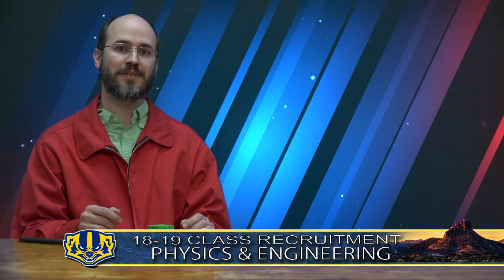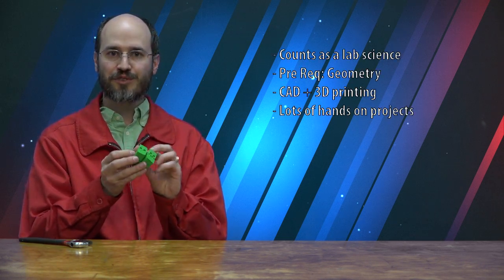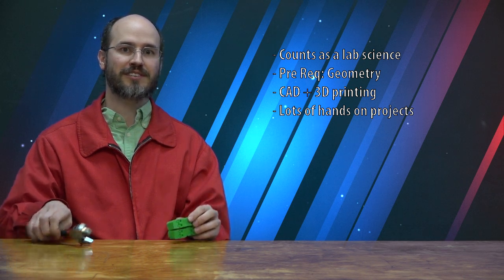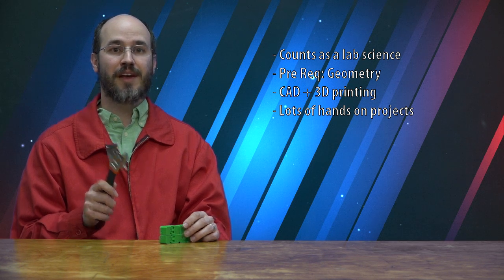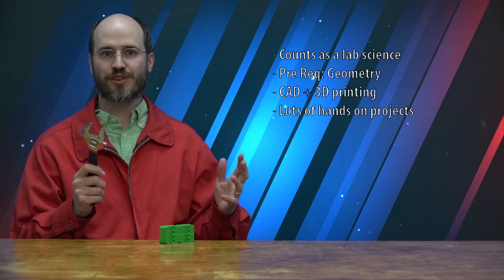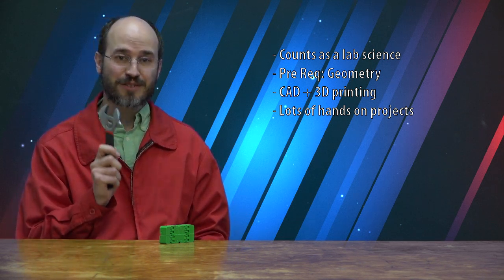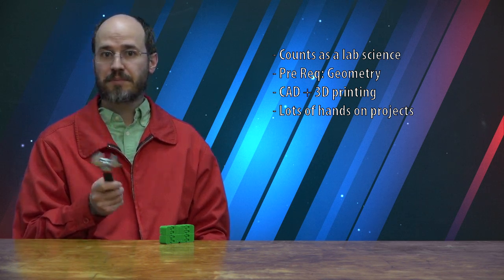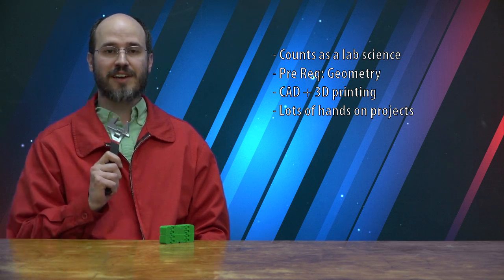Physics Recruitment Video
About us : The KPHS badger broadcasting class is held in Prescott high school. We film events around PHS and place it on our NFHS page for everyone to see. We also create original content for youtube and other website.